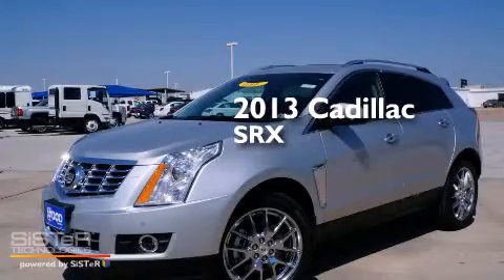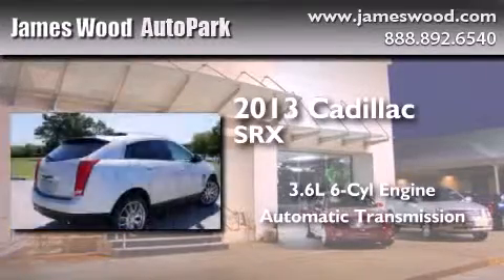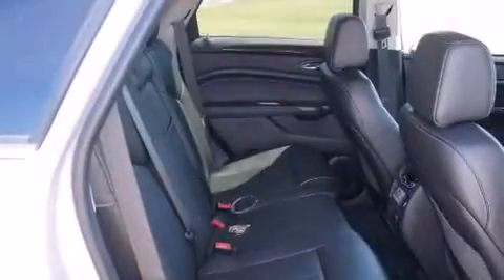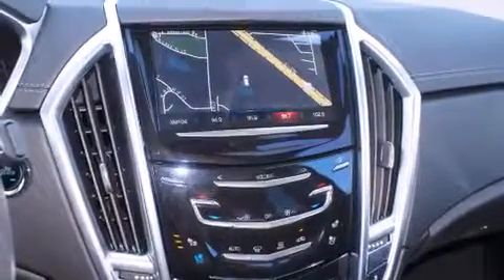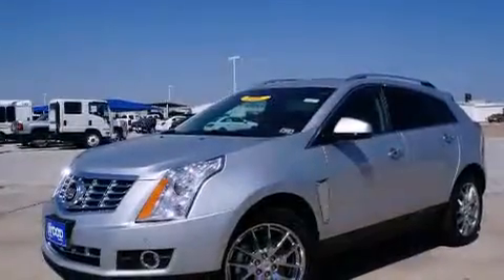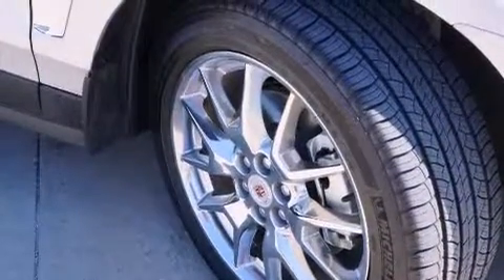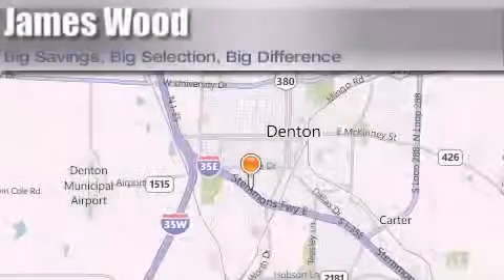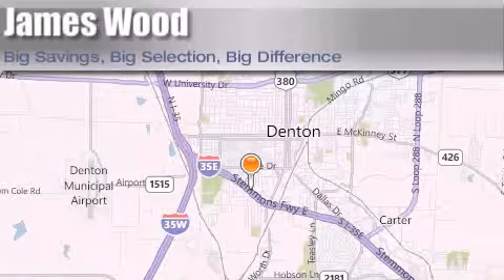2013 Cadillac SRX Dallas TX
We've been honored to serve the Denton TX area , we promise that your experience at our dealership will exceed your expectations ! Year : 2013 Make : Cadillac Model : SRX Engine : 3.6L 6 Cyl. Fuel Injected Trans . : 6-Speed Automatic Exterior : Radiant Silver Metallic Miles : 5,540 Stock : 230800 James Wood Autopark I35E South Denton , TX 76205 Welcome to James Wood - your source for quality new and used cars from Buick , Cadillac , Chevrolet , GMC , Hyundai , and Pontiac . With two north Texas locations to serve you - Decatur and Denton - our new and used car sales force is ready to assist with your next new or used car purchase . We have a large inventory of new and used cars ready for delivery today . Proudly serving the Dallas and Fort Worth Metroplex ! The James Wood Auto Group's business philosophy is to provide our customers with quality Chevrolet , Pontiac , Hyundai , Buick , GMC , and Cadillac cars , trucks and SUVs , but also provide great value and service . We are celebrating 30 years in the automotive business in the Dallas - Ft . Worth , Texas area , and it is our policy to treat every visitor that enters our Chevy , Pontiac , Buick , GMC , Hyundai , and Cadillac dealership doors as an honored guest without exception . The bottom line is we work hard every day to provide a friendly and professional sales experience for the car or truck buyer , quotes Mr . Wood . Every customer deserves that and we guarantee that you'll find it at the James Wood dealerships . 2013 Cadillac SRX Denton TX